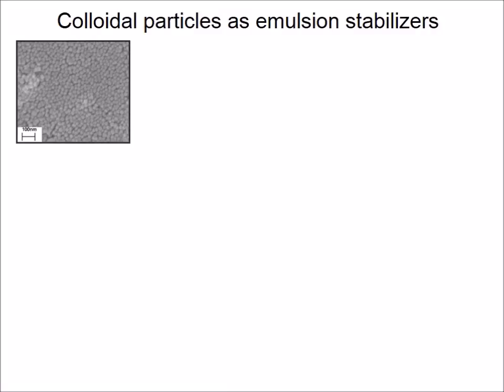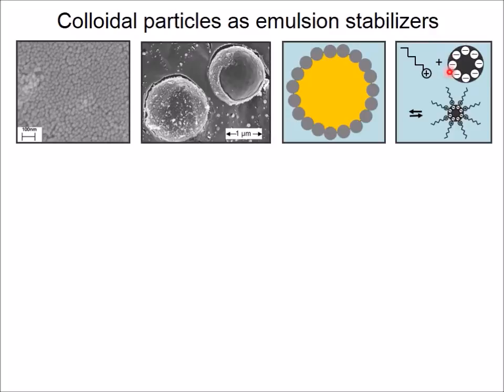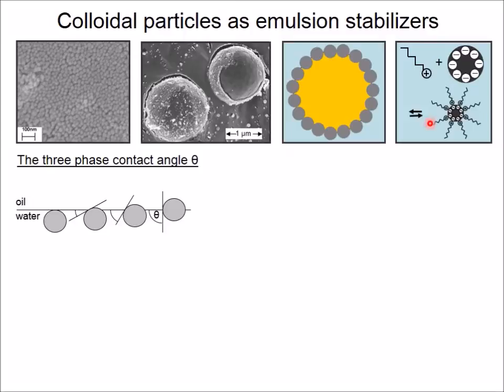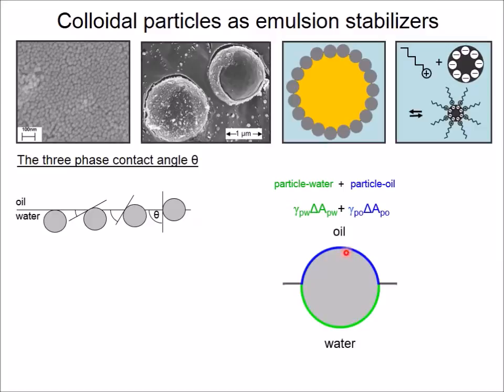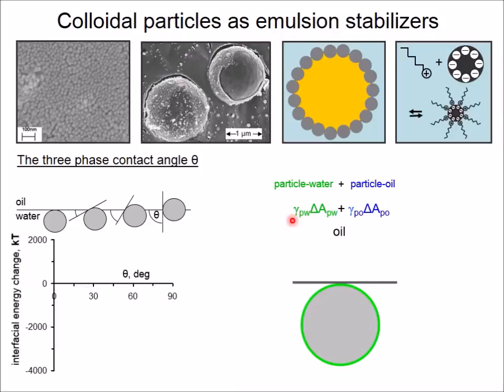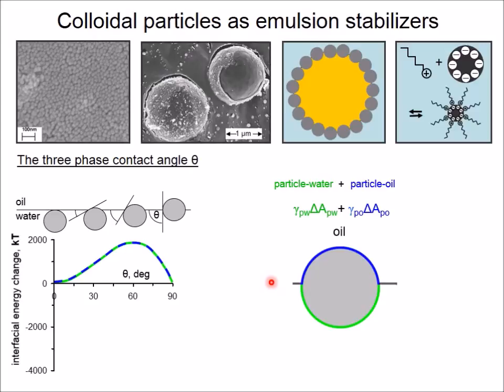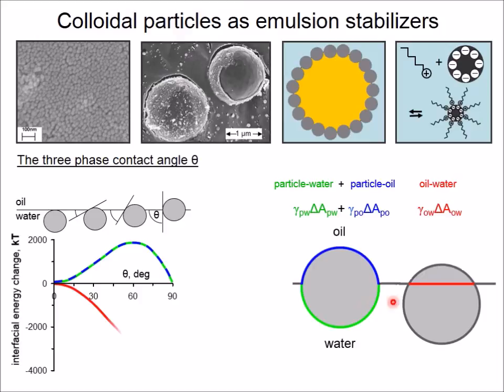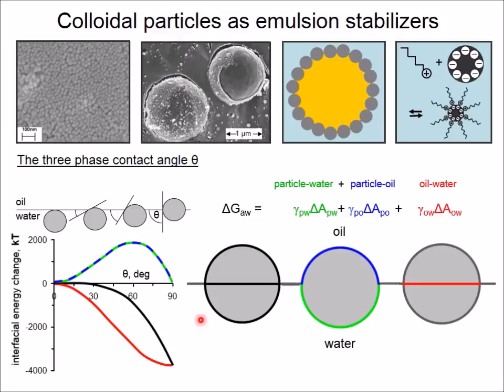Particles at interfaces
A quick explanation why colloidal particles can spontaneously self assemble on the surface of oil droplets.